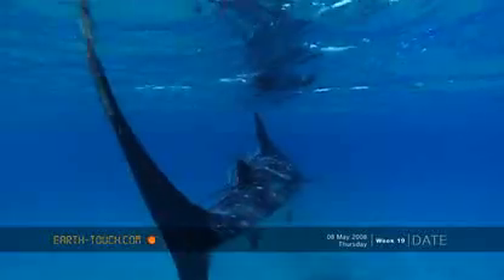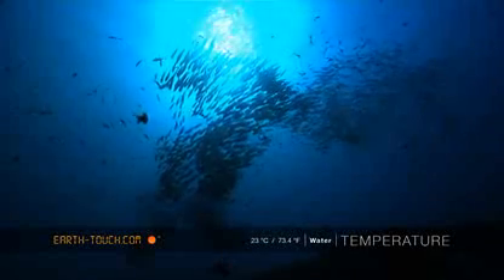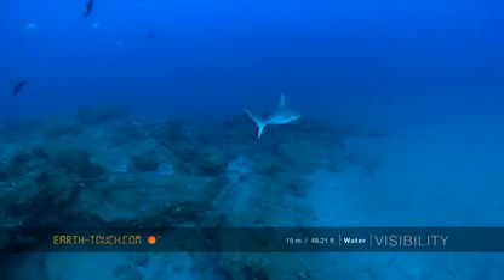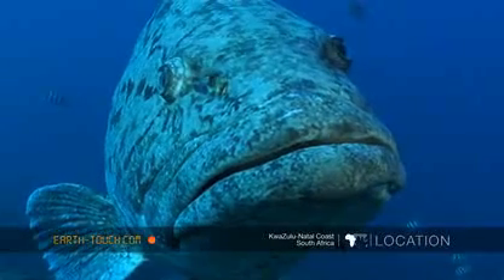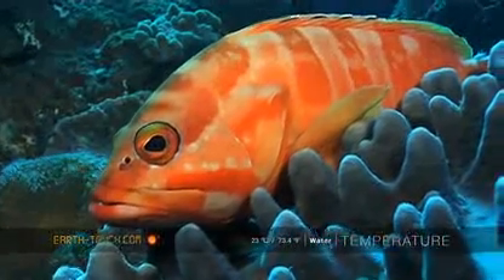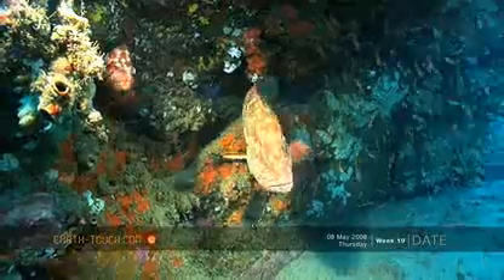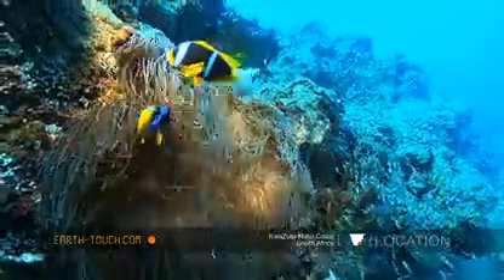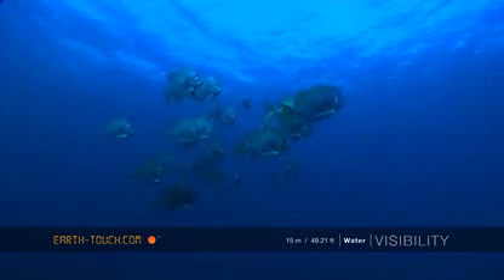Offshore reef attracts different fish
Predators patrol above, while smaller fish take cover on the deeper reef.